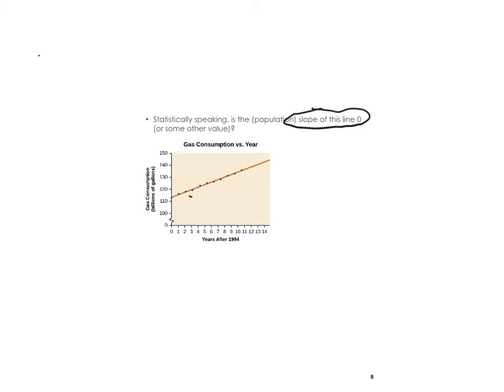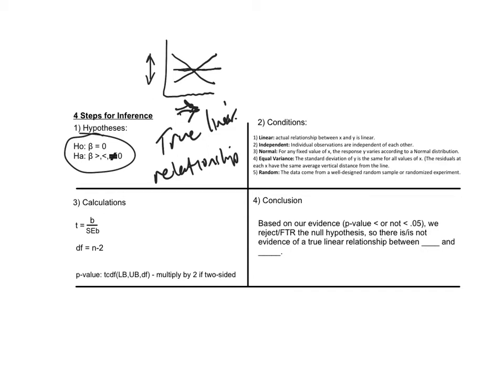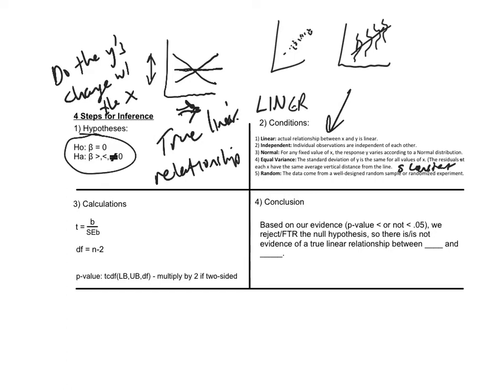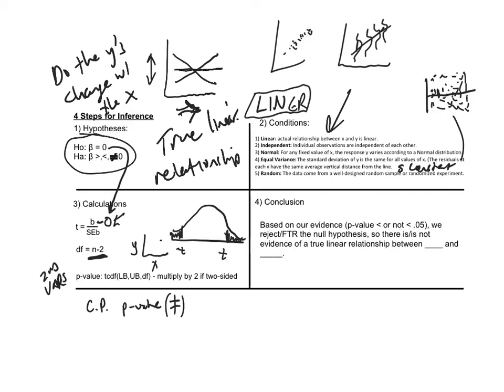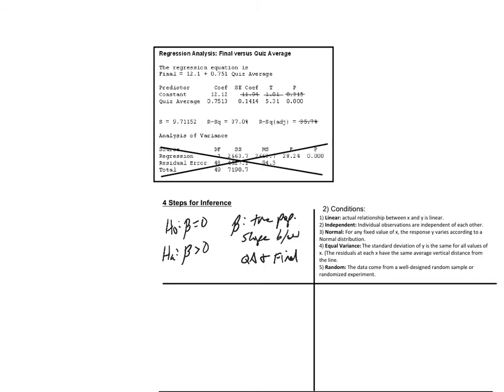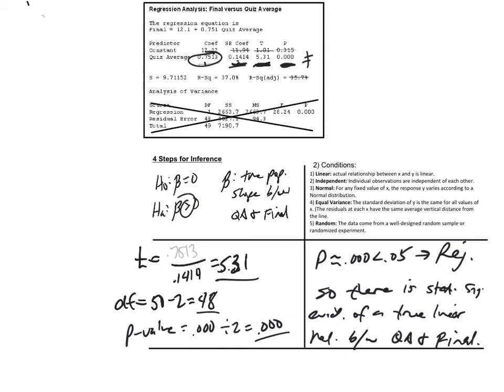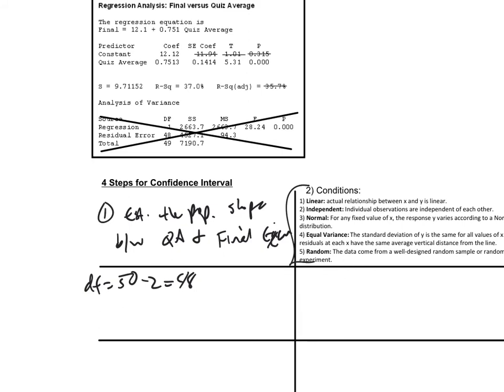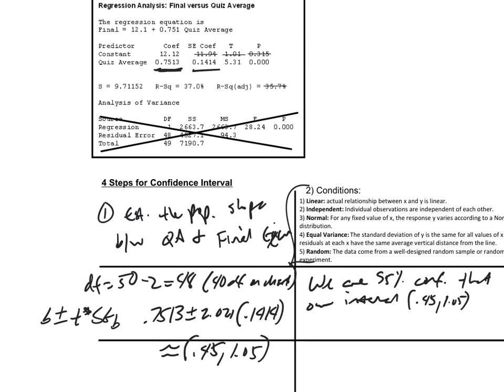Inference for Regression Part II